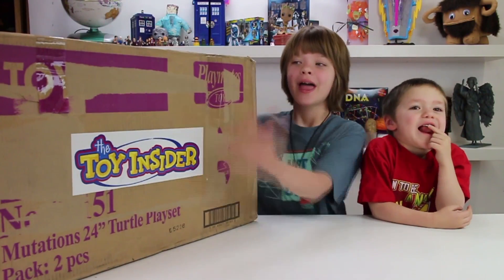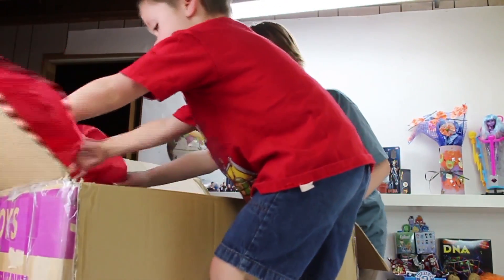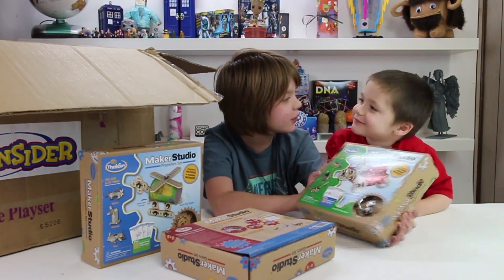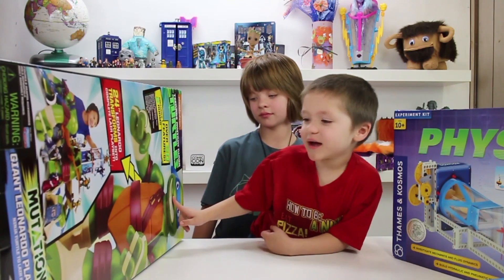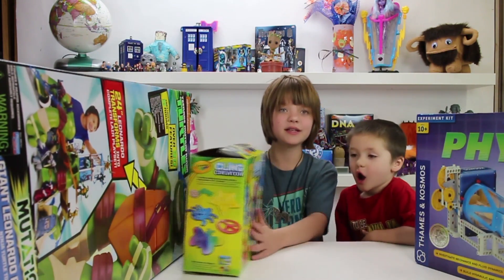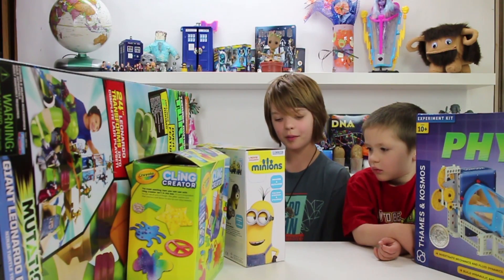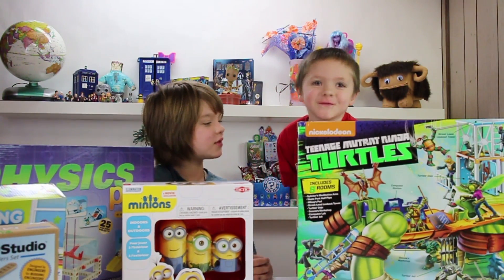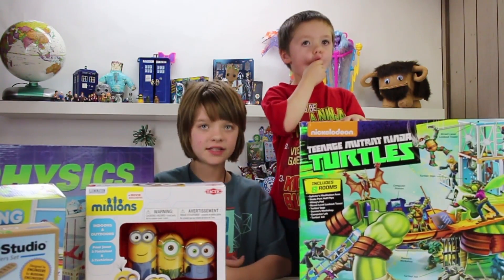Toy Insider Monthly Surprise Box for November 2015- Day 876 | ActOutGames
Toy Insider Monthly Surprise Box for November 2015
This month we get some great stuff from the Toy Insider!  Including Maker Studio's Engineering Sets, Crayola Cling Creator, Minion Bowling Game, Physics Pro Experiment Kit and TMNT Giant Leonardo Playset.  Toy Insider